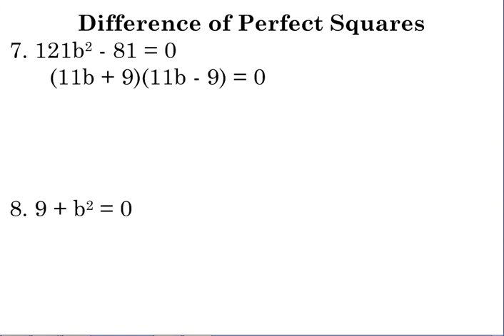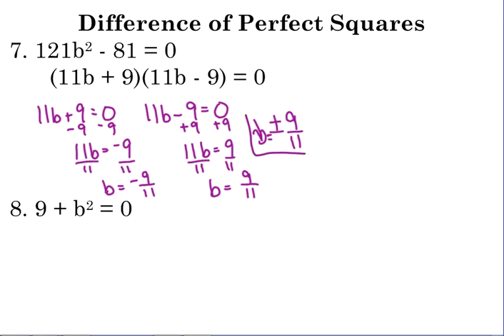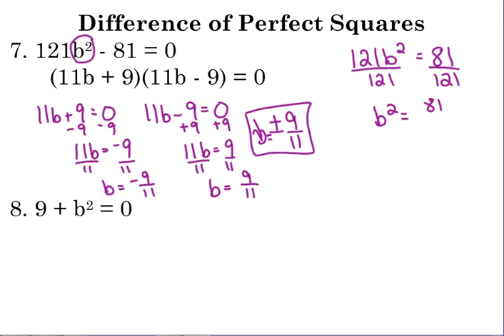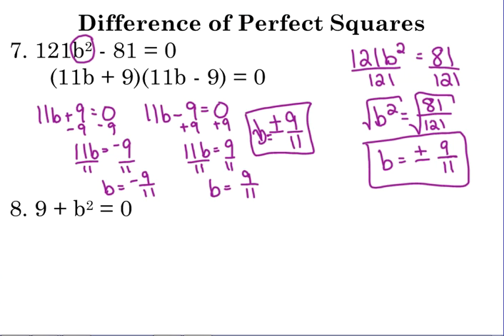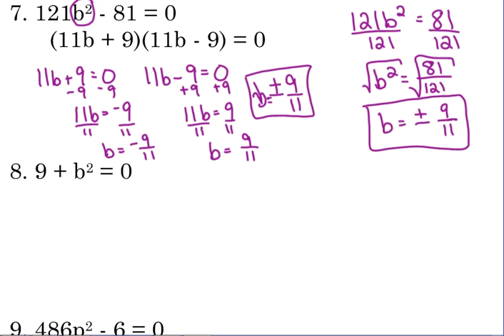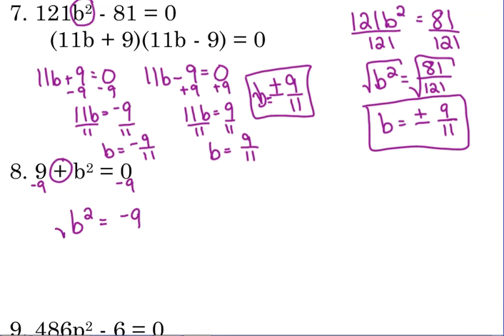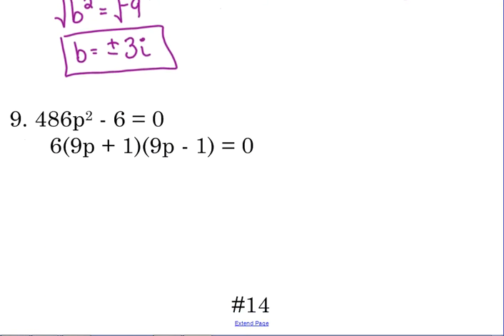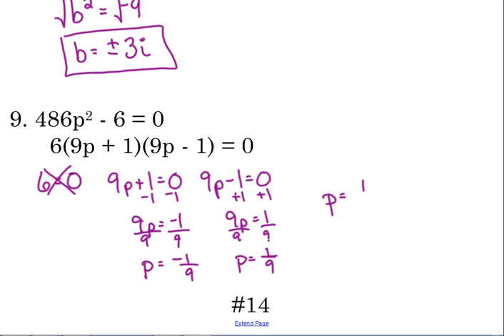Solving Difference of Perfect Squares~HM3